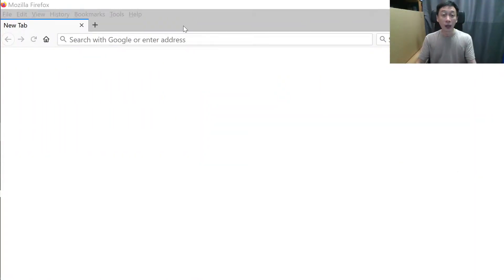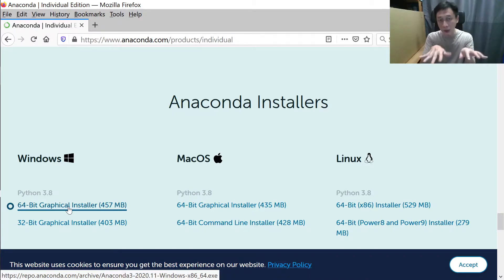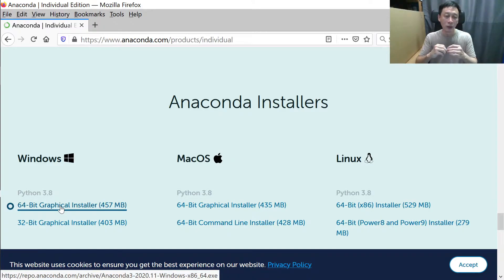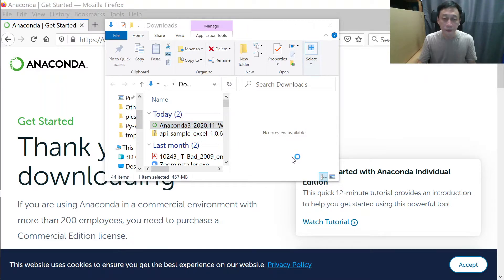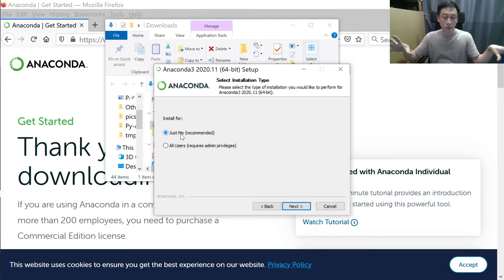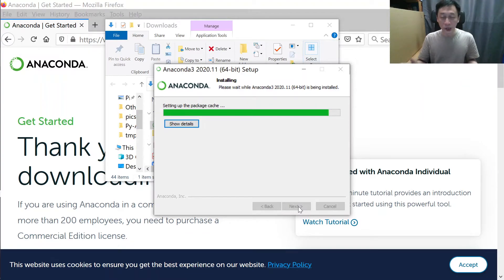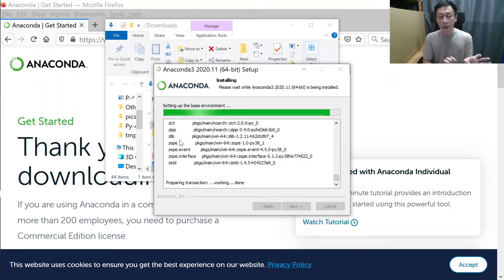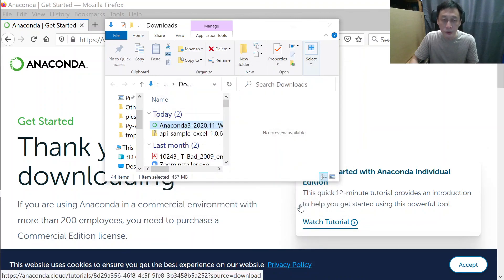Python Programming - W01 - Installation (Part 1/2)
From DKP To ILP (Dont-Know-Programming to I-Love-Programming)

In this session, I'd like to show you step-by-step, click-by-click how to go from an notebook computer with empty, none, zilch python to a complete setup ready for Python Programming.  In fact, I'll also do up a quick Hello-World Python script to hand-hold you through your first ever Python program!